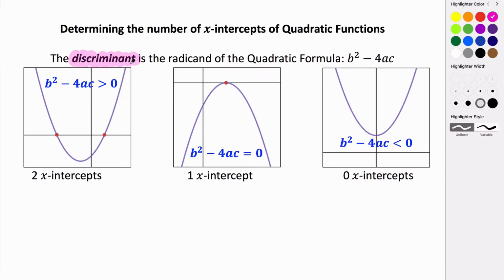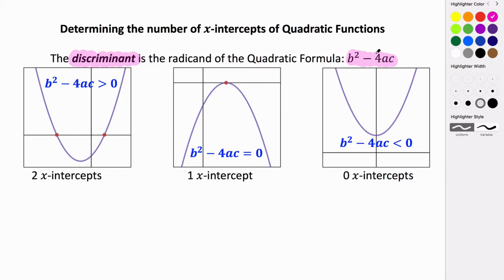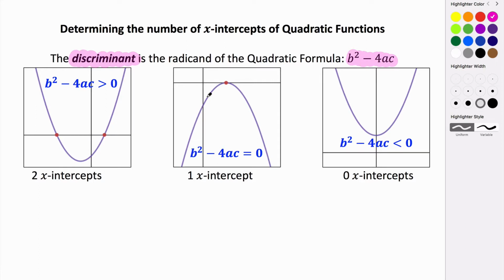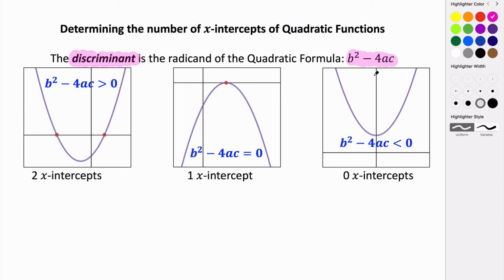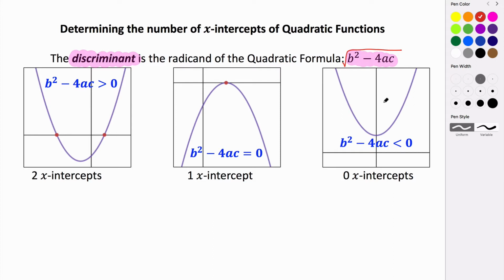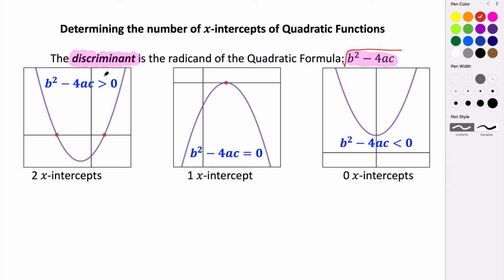The Discriminant of a Quadratic Function